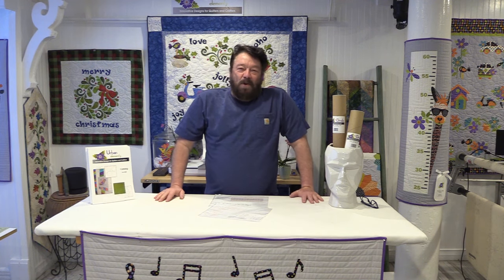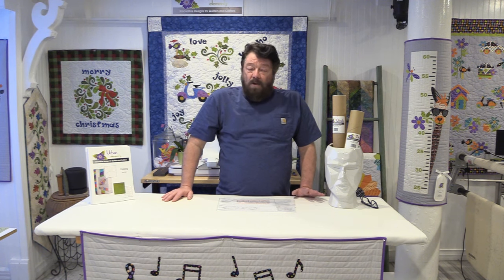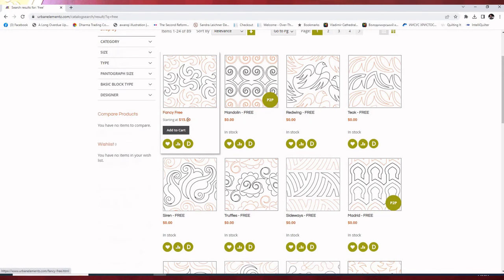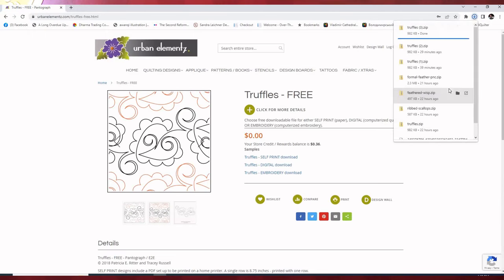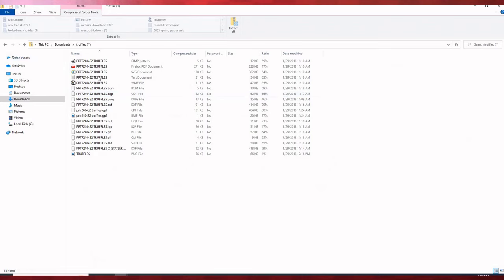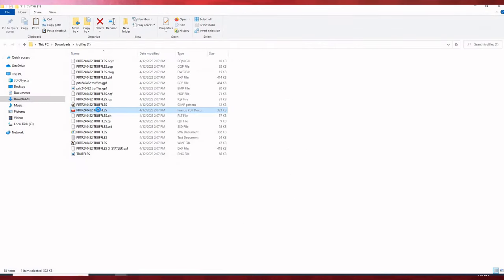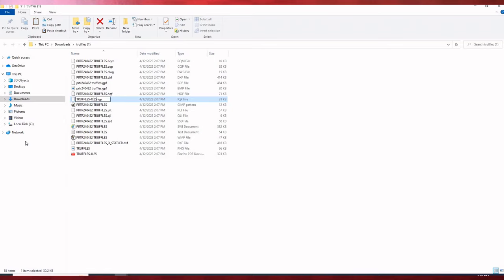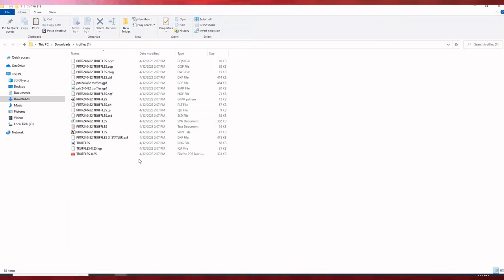Downloading Digital Files - Urban Elementz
Downloading Digital Files, following these steps makes it easy!
Download, unzip, copy and paste file type to your flashdrive.

Truffles - FREE by Patricia E. Ritter and Tracey Russell